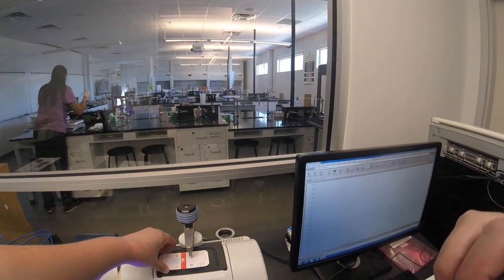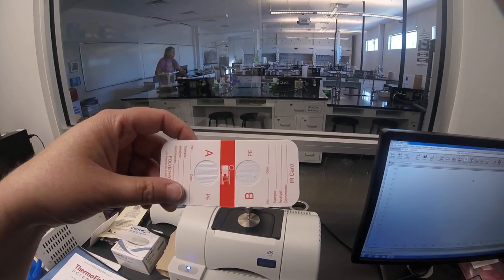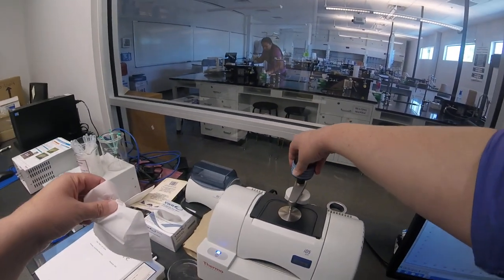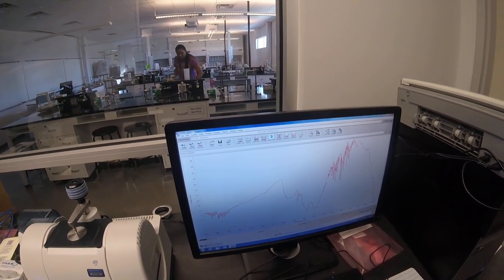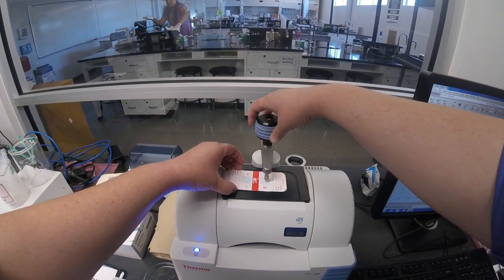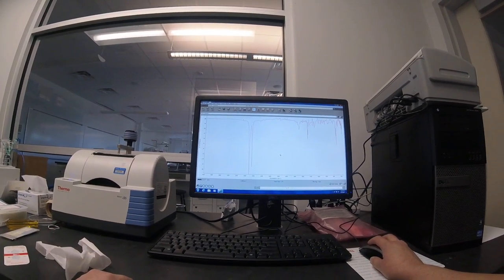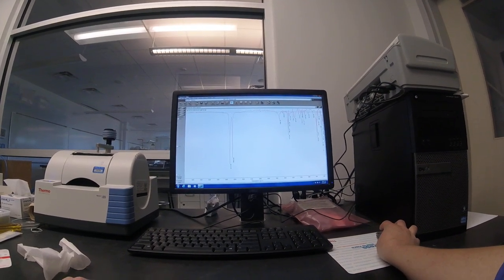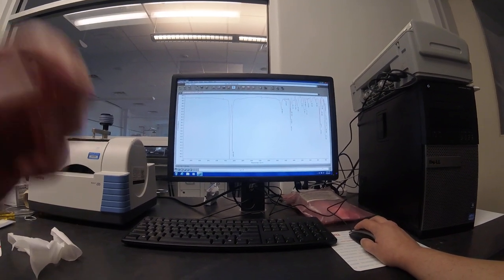Using an IR Spectrometer: Solid Benzoic Acid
This video describes the use of an IR Spectrometer to analyze a solid benzoic acid. Basic use including sample prep, collecting background information, collecting sample data, and assigning peaks is discussed. Videos made by Clarissa Sorensen-Unruh with a Go-Pro at CNM Main Campus.